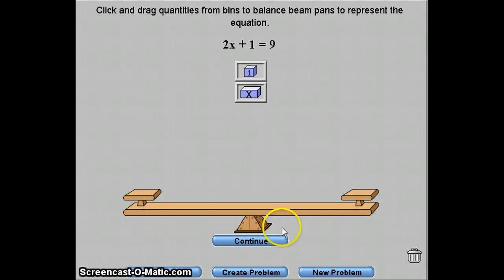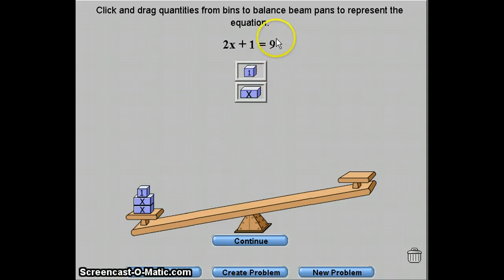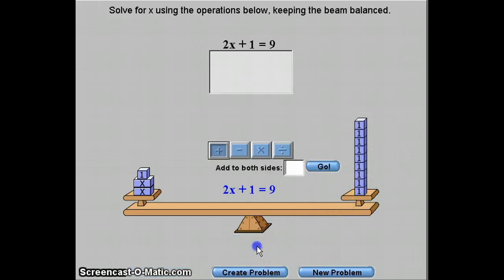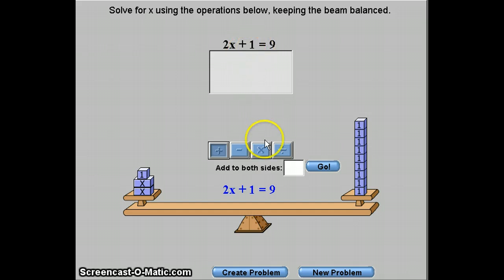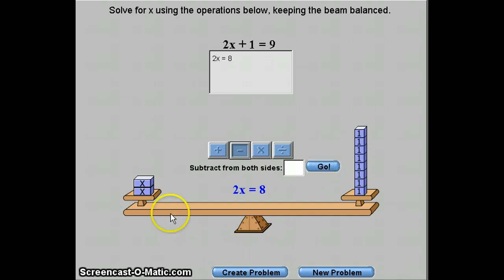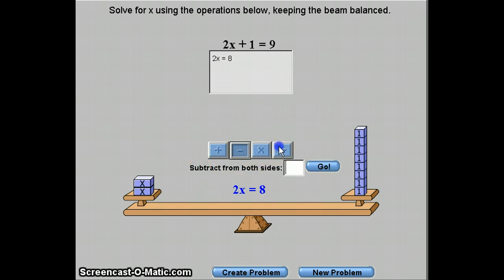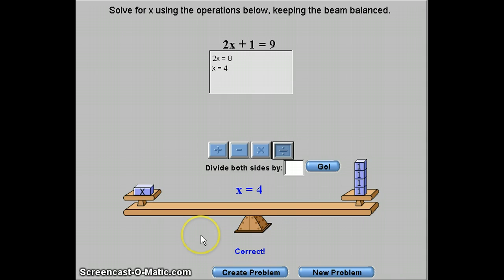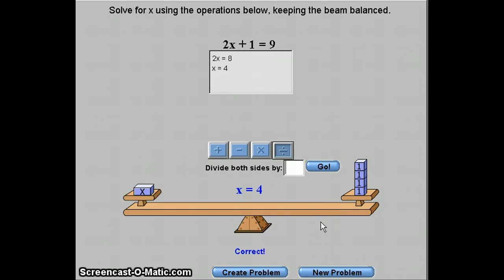Visual of Solving Equations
Pre-Algebra Online course